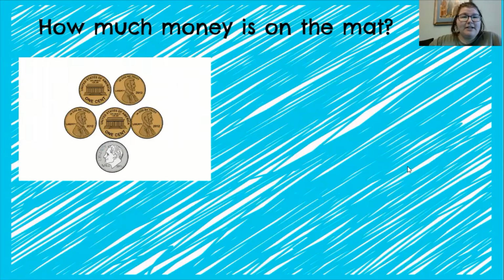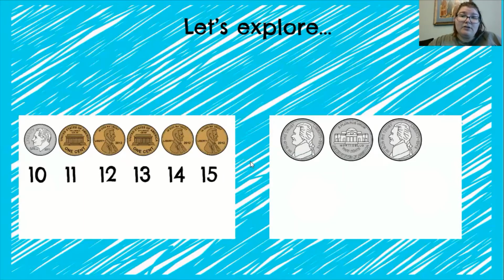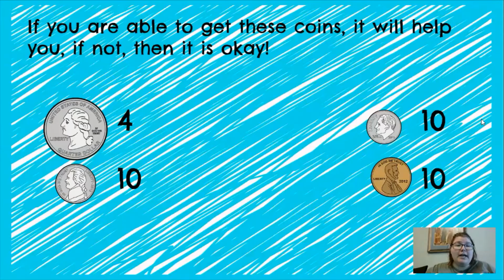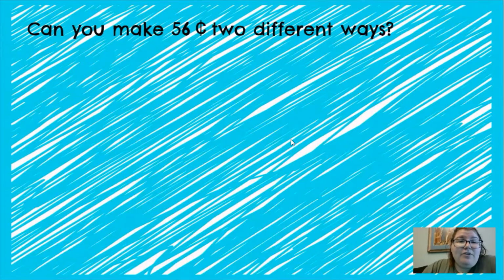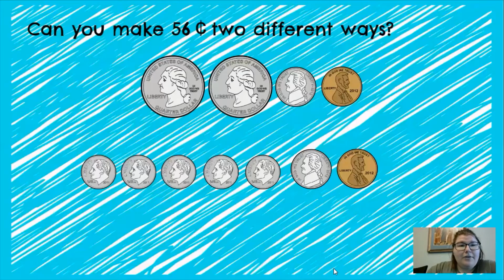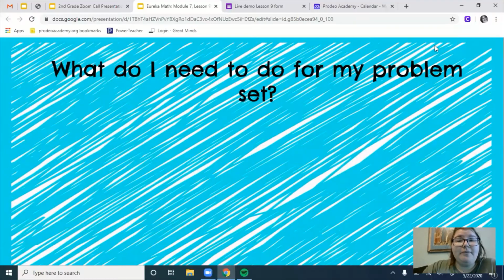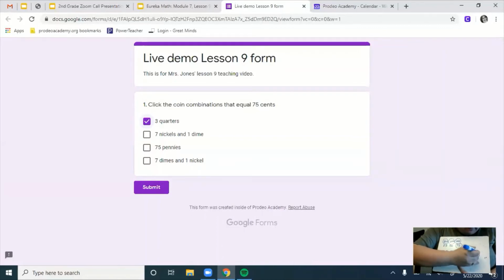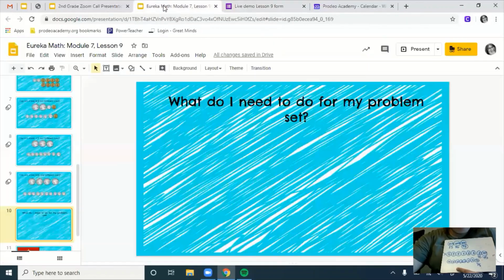Eureka Module 7, Lesson 6